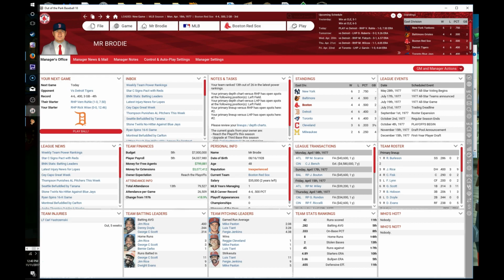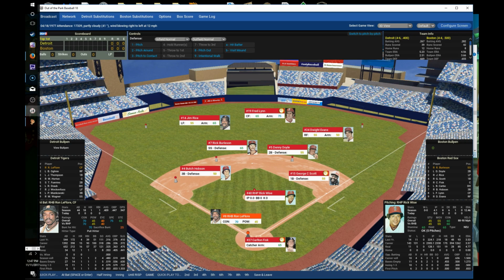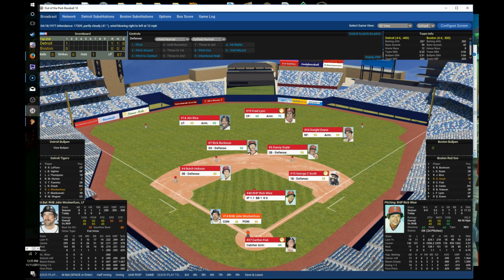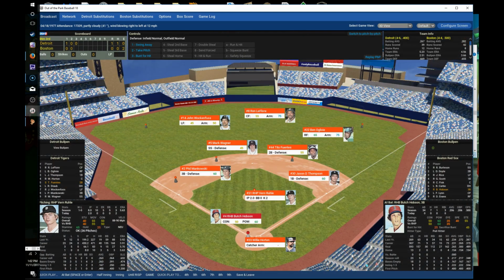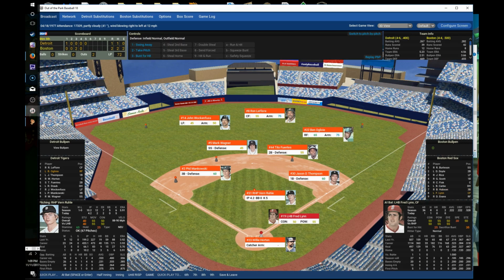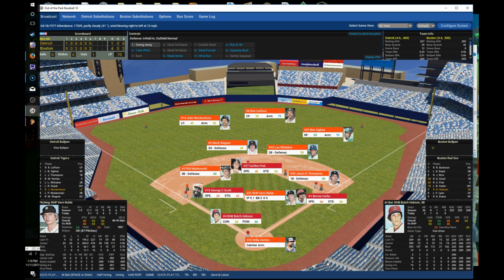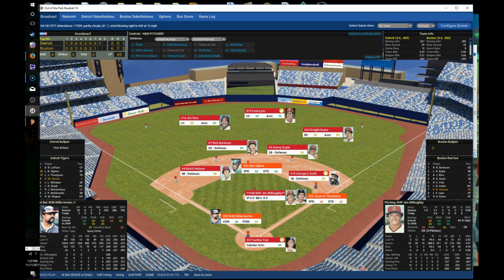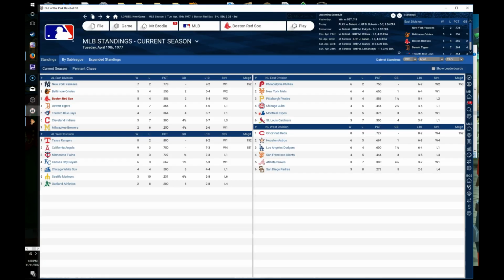OOTP BASEBALL 18 1977 Game #9: Boston Red Sox vs Detroit Tigers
04/18/77:  Mr. Brodie is the GM and manager ofr the 1977 Boston Red Sox and they'll take of the Detriot Tigers in this game.  Rick Wise goes for the Red Sox against Vern Ruhle of the Tigers.